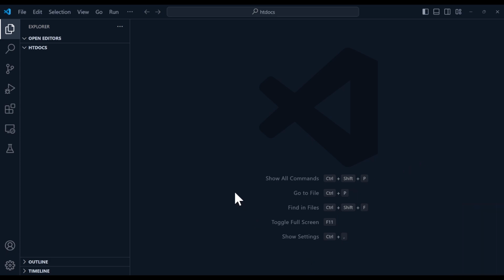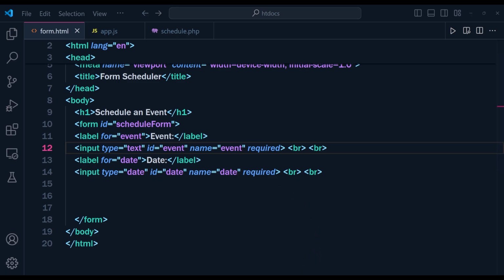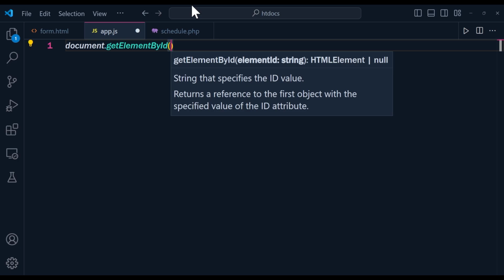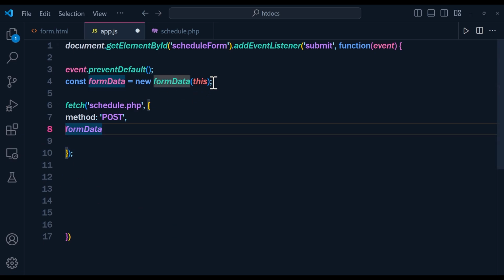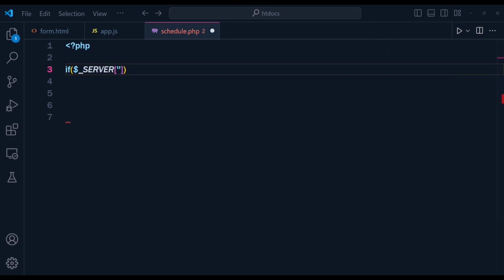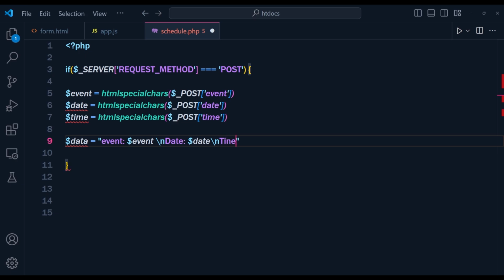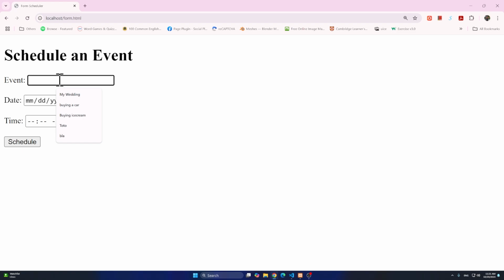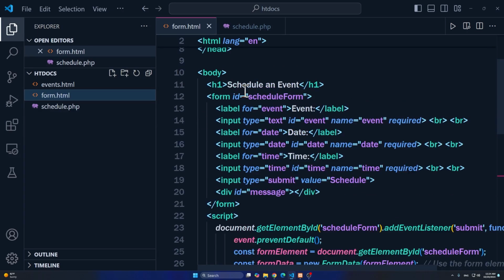Event Scheduler App With HTML, JavaScript, PHP Tutorial.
In this video, I'll show you how to create an event scheduler using HTML, JavaScript, and PHP. I'll walk you through the steps of making the scheduler, and then show you how to use it.